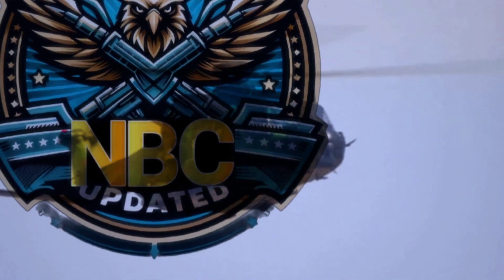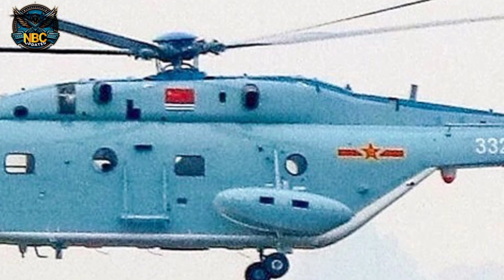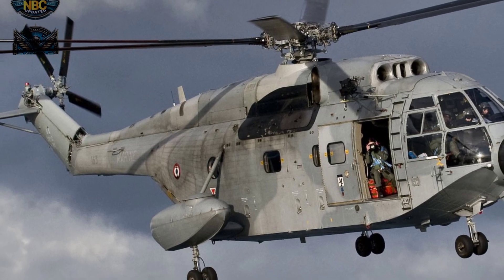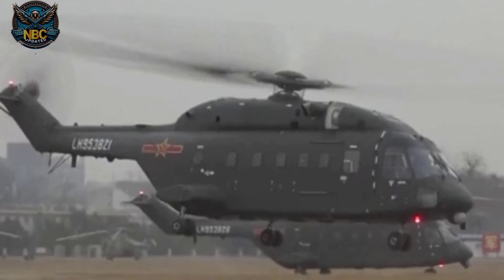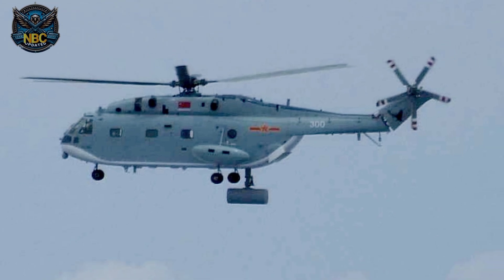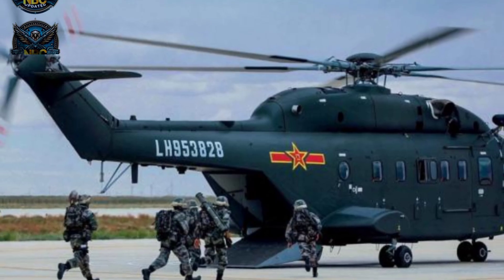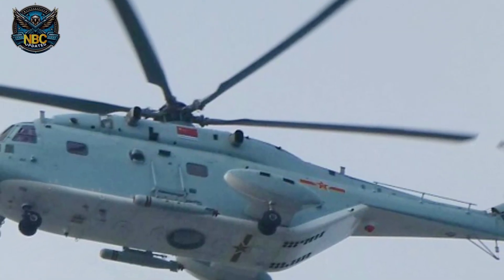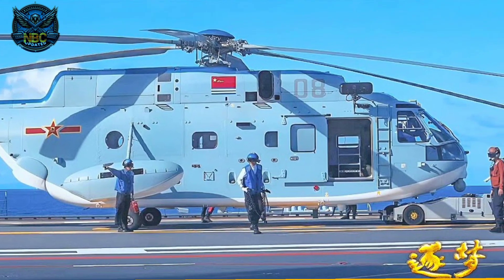Made in china helicopter series|Episode-2| Z-18 medium lift transport helicopter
Join us as we dive into the world of aviation and explore China's latest triumph, the Z-18 helicopter. From its powerful engines to its advanced features, we'll take you through all the essential details of this remarkable machine. Discover how the Z-18 is reshaping the landscape of helicopter technology and hear fascinating insights from industry experts. Don't miss out on this exciting journey!

Key Takeaways:

The Z-18 helicopter, manufactured by Changhe Aircraft Industries Corporation, is a groundbreaking aircraft that combines enhanced power and efficiency to revolutionize the field of aviation.

With its wider fuselage, more powerful engines, and advanced rotor design, the Z-18 showcases significant improvements over its predecessor, the Z-8.

The Z-18 comes in various variants, including the Z-18A for utility purposes, Z-18F for anti-submarine warfare, and Z-18J for airborne early warning. Each variant is tailored to meet specific operational requirements.

Step-by-Step Process:

Introduction to the Z-18 helicopter and its significance in the aviation industry.

Breakdown of the key features and enhancements of the Z-18 compared to its predece